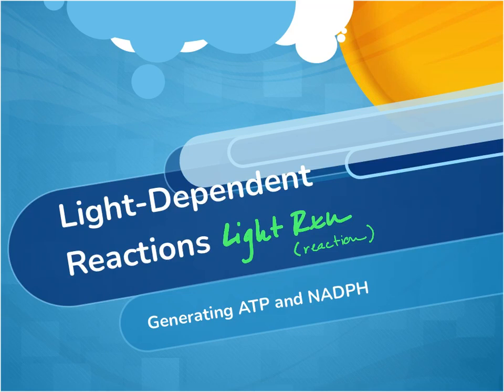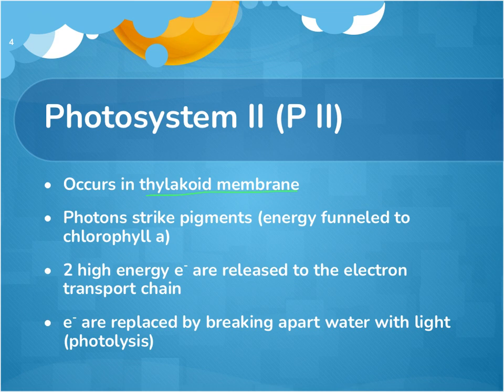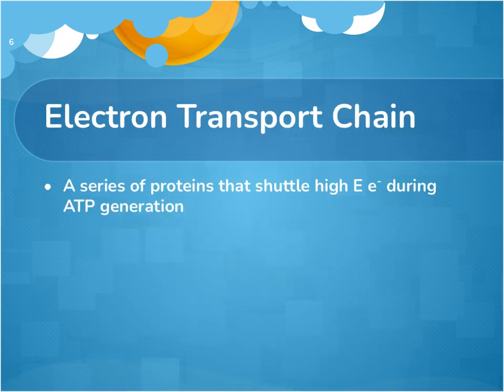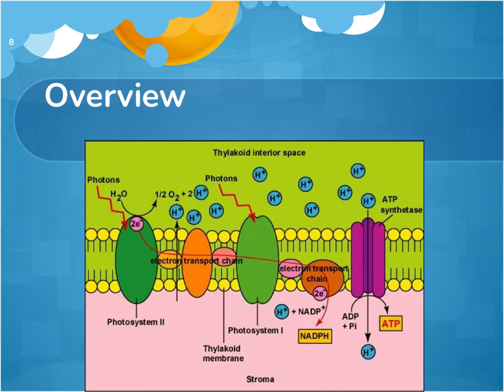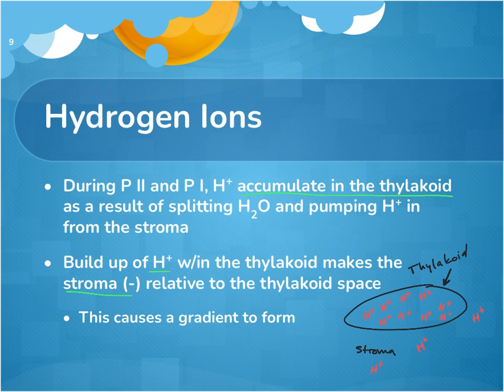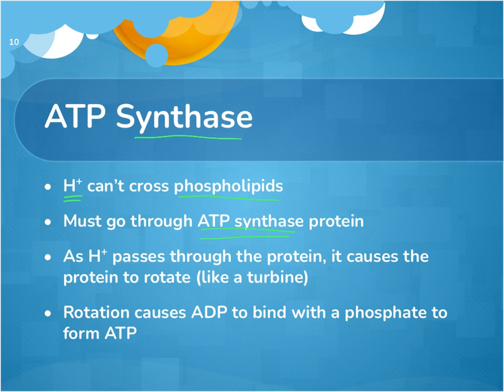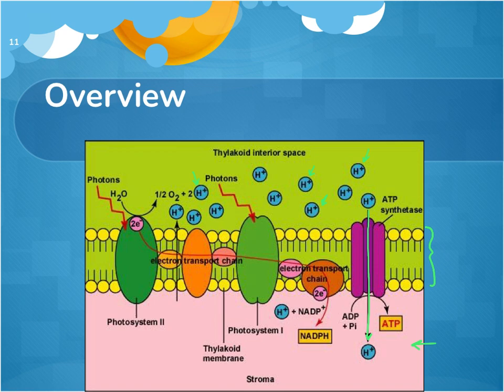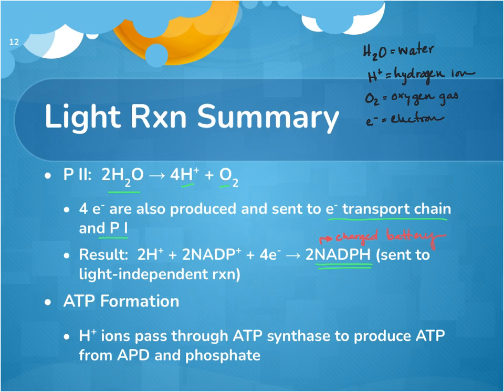Light Rxn Lecture